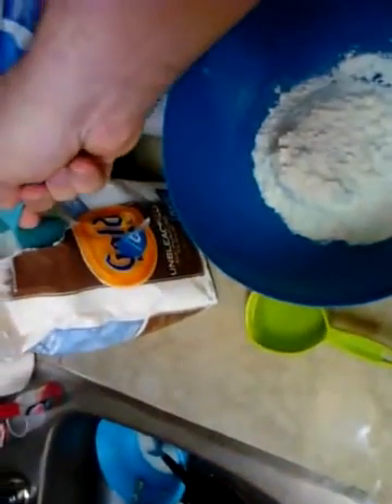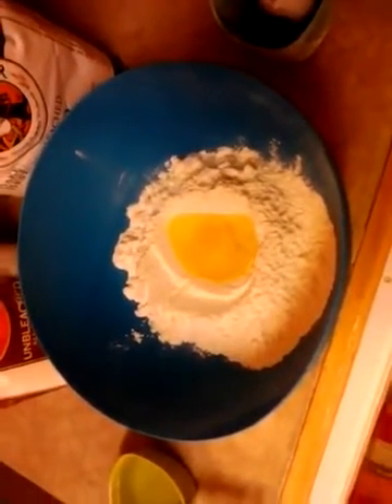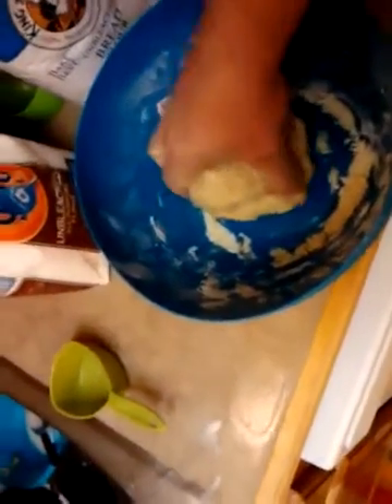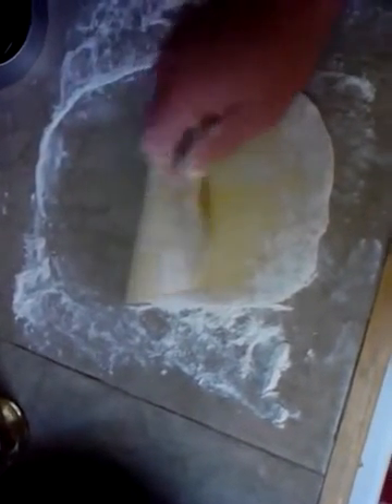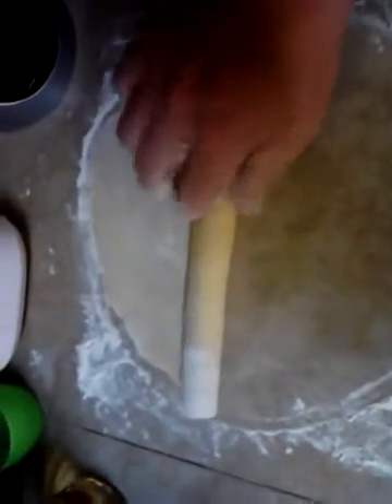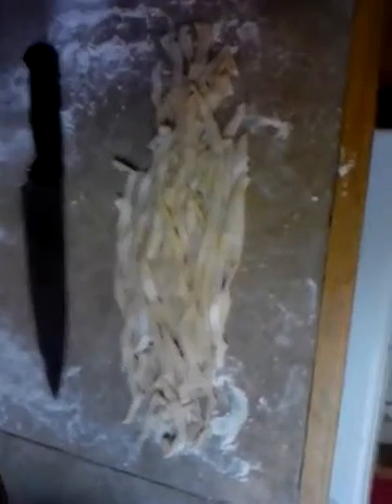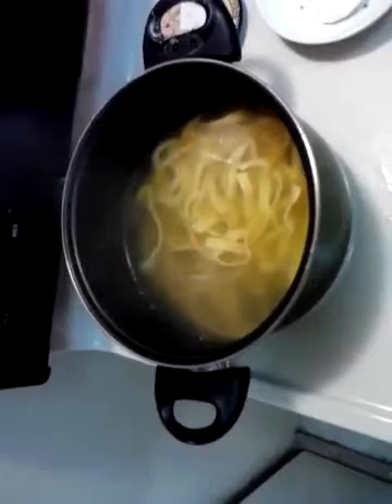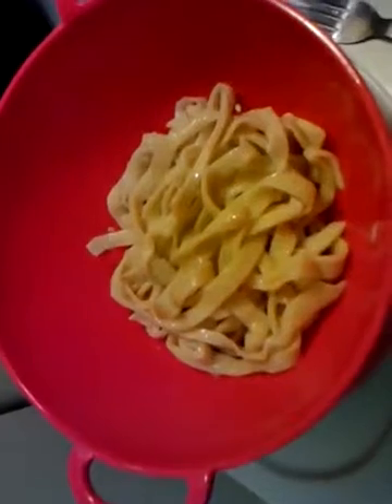Food, Episode, Kitchen, Gordon Ramsay (Author), Season, Season Episode, Recipe,, Cook, Restaurant